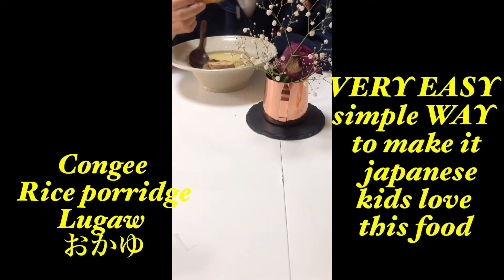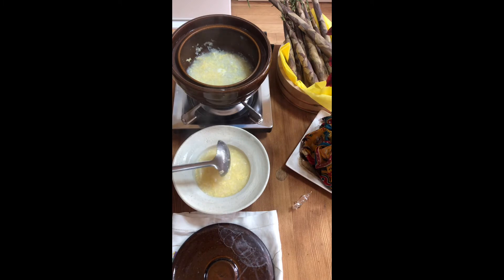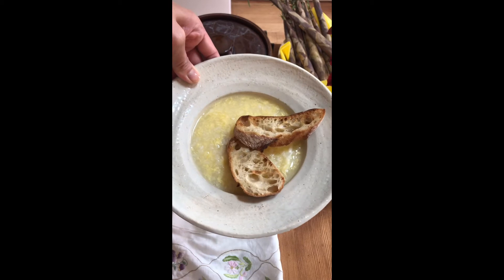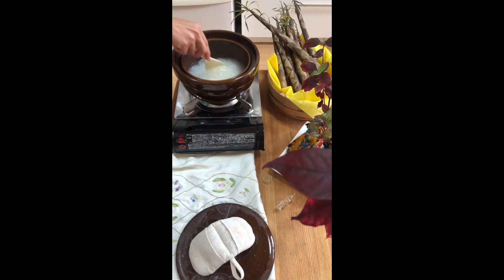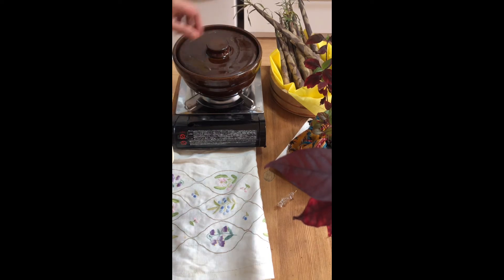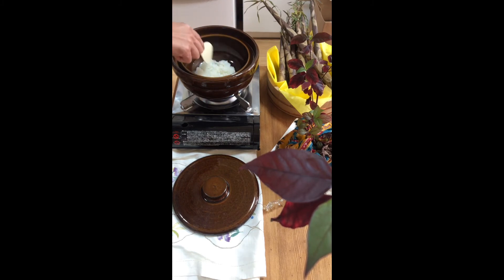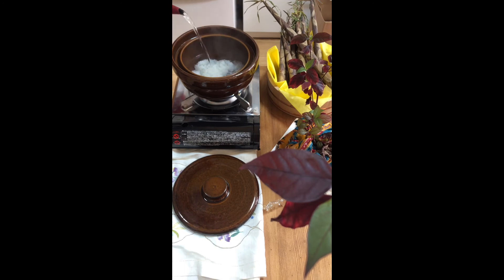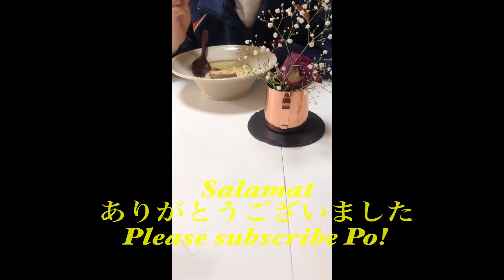VERY SIMPLE WAY ON HOW TO MAKE JAPANESE おかゆ,congee,lugaw,rice porridge,basta lugaw ni sa am0!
Since  I bought Japanese DONABE OR CLAY POT..DONABLE ..very easy way and the merits is you can you this for various of food ..I love to use it in every single day!